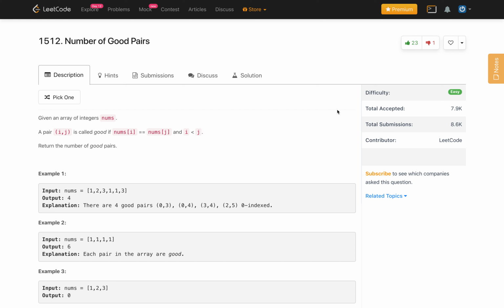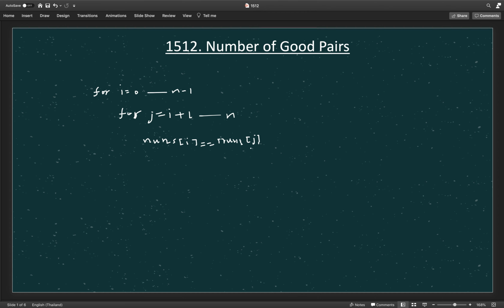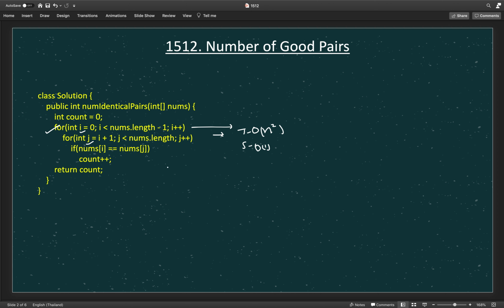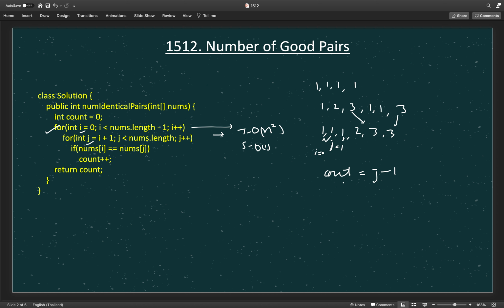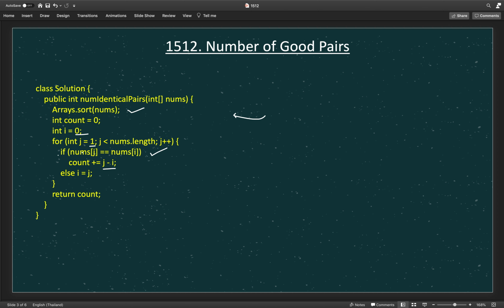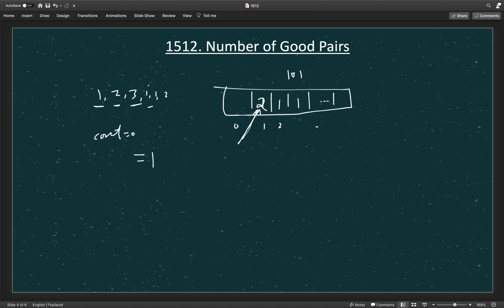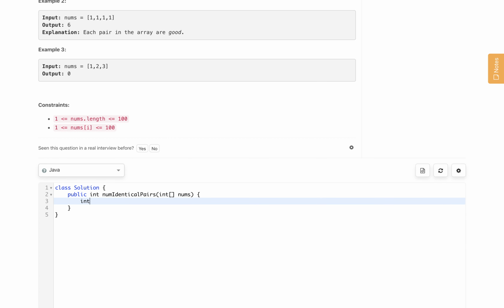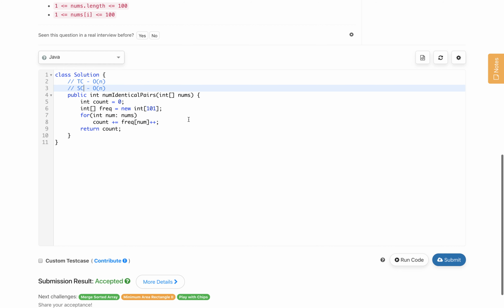number of good pairs | number of good pairs leetcode | leetcode 1512